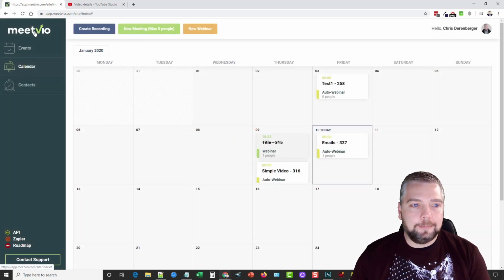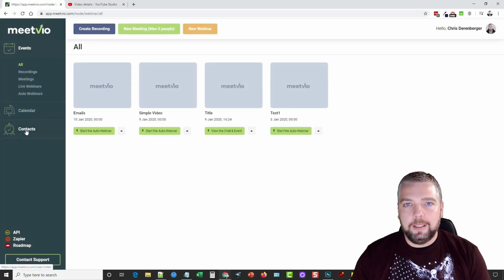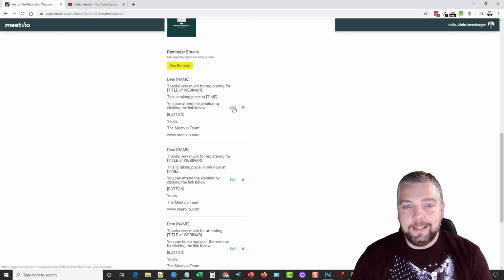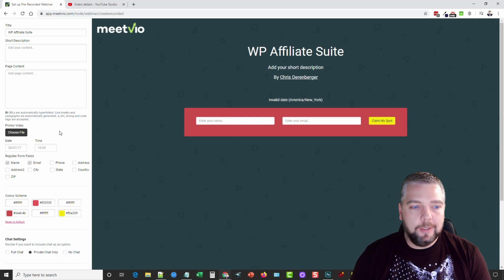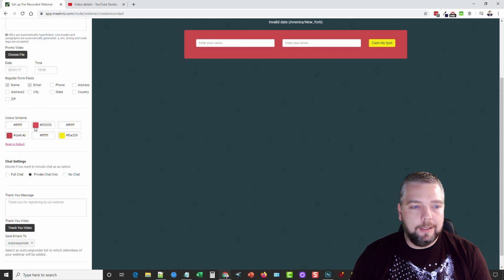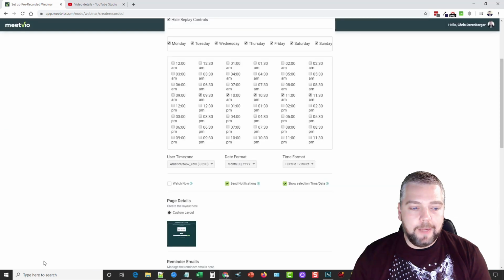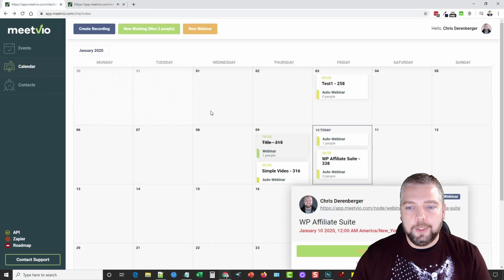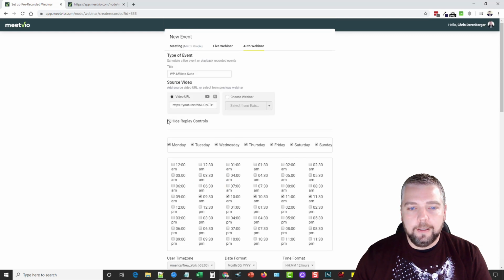Meetvio Review: Meetvio Meetings, Webinars & Auto-Webinars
Meetvio Review In this video, I'll give you a full demo of how to use Meetvio to create a auto-webinar for promoting your products or services.

What is Meetvio?
Meetvio is an all-in-one meeting, webinar, and autowebinar platform. You have probably seen and used a meeting platform (like Zoom), or a webinar platform (like GoToWebinar) or an autowebinar platform (like EverWebinar). But you have NEVER EVER seen a COMPLETE solution that allows you to run every kind of webinar under the sun.

Meetvio Features:

- Support for up to 500 simultaneous participants
- Fully browser based. Nothing to install or download
- Ultra-low video and audio latency (FAST!)
- Fully optimised support for mobile viewing
- Mobile chat supported
- Share a full screen or select a specific tab to share
- Full camera support (external camera too)
- Support up to 5 simultaneous presenters
- Customizable pre-and-post event email reminders
- Detailed event statistics including who dropped out and when
- Broadcast to Facebook (TM) live simultaneously with the hosted event
- ***Voice to text processing for searchable webinars (UNIQUE!)
- SMS reminders for registrants
- Complete pre-webinar check